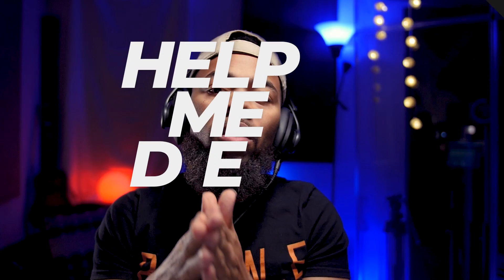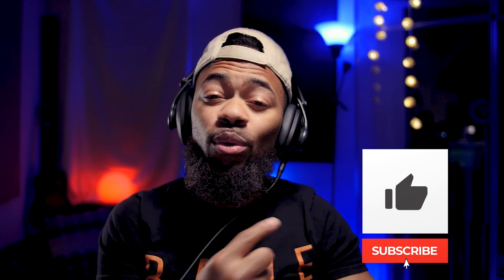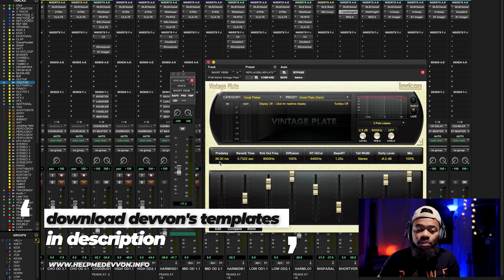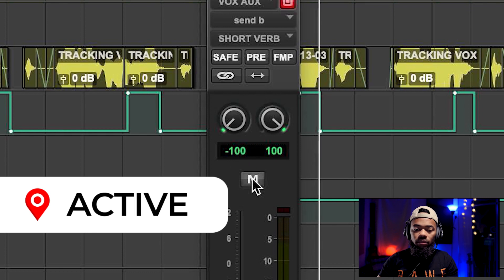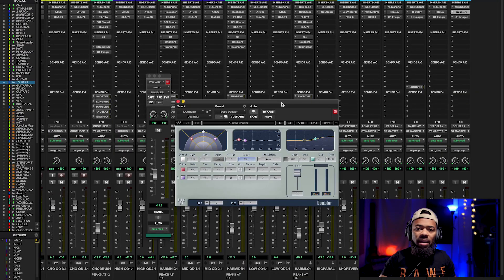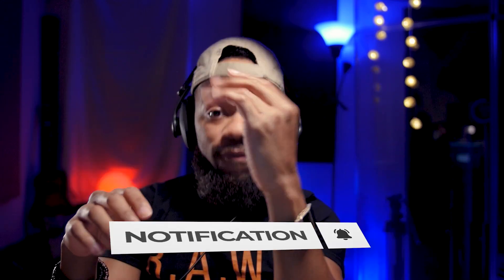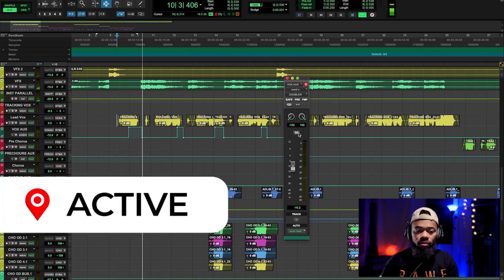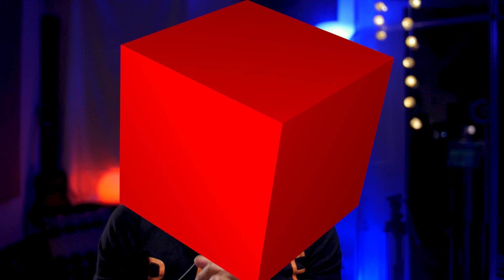How To Make Your Vocals More Stereo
A video on how to make your vocals more stereo, in any DAW i.e Pro tools, Logic, FL studio, Ableton, Studio One etc. from your bedroom.

▶PRESETS

▶ IMPORTANT TUTORIALS